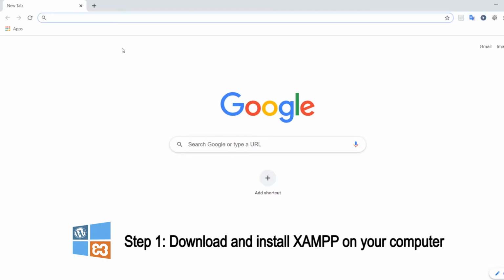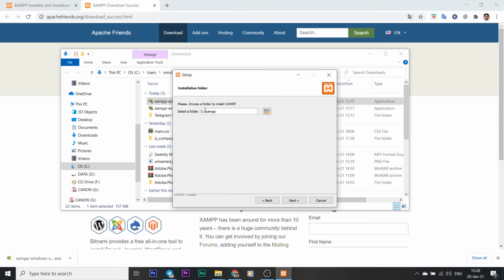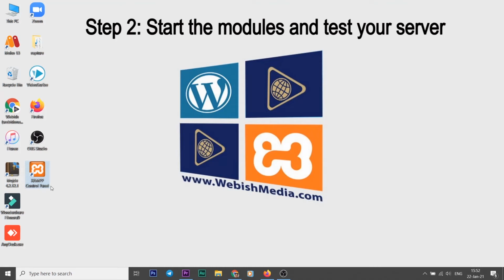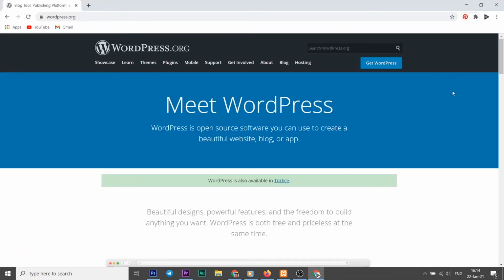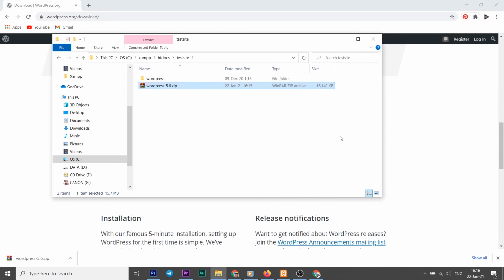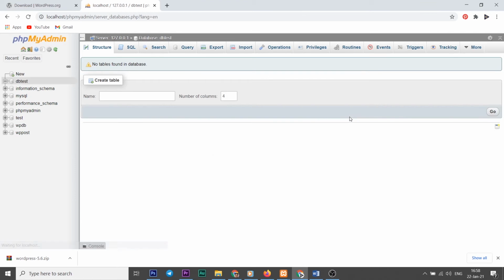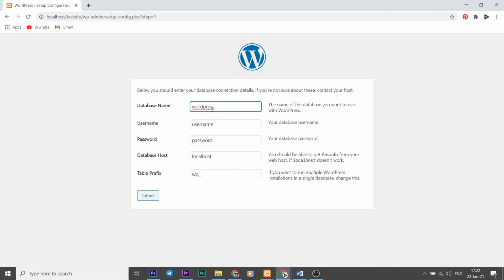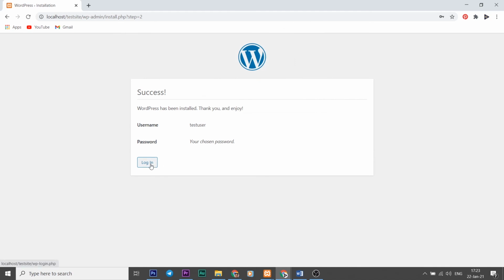Webish Media | How to install WordPress​ on Windows using XAMPP​ ?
There are 5 steps to get up and running with your own local WordPress testing site for Windows. Let’s get cracking!

Step 1: Download​ and install XAMPP on your computer
Step 2: Start the modules and test your server
Step 3: Add the WordPress files
Step 4: Create a database​ for WordPress
Step 5 : Install WordPress locally via the on-screen installer

http//localhost
localhost/wordpress
localhost/dashboard
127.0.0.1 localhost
Localhost:8080
localhost/wp-admin
localhost/phpmyadmin
localhost/xampp
 Apache web server
XAMPP tutorial
Apache، MySQL، PHP

I try to teach  you website designing and Graphic tips for better qualities in your project .
It is about 10 years that I work with WordPress and its plugins like Elementor Pro so I want share my experiences with you !